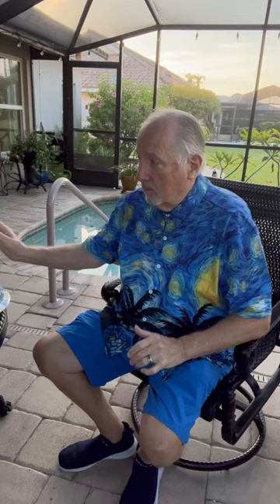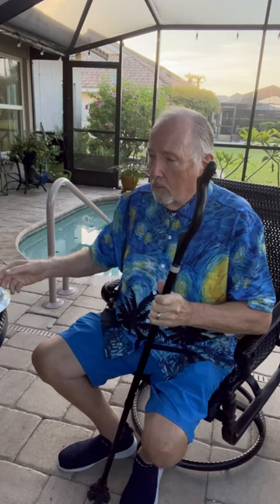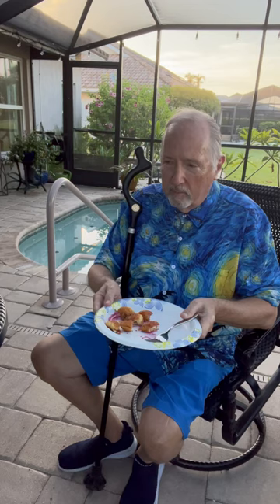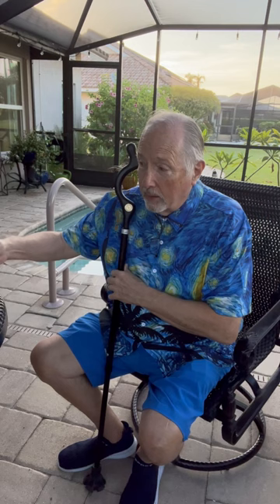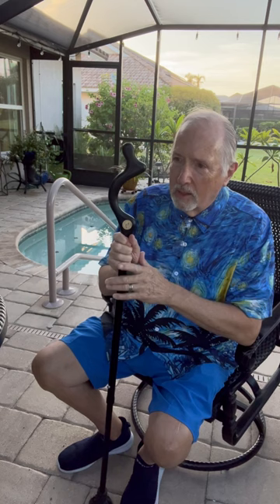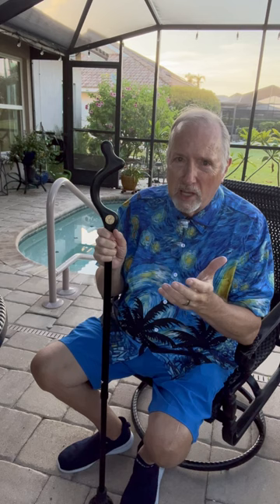How to put something back in the envelope of your life by Inventor of the Posture Cane, Ron Campbell